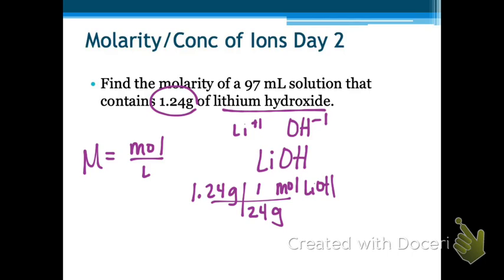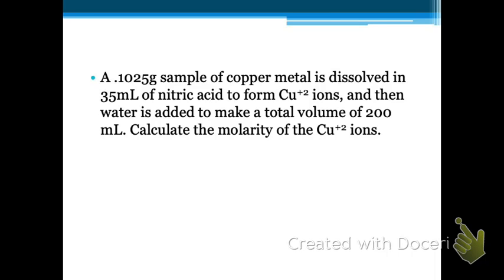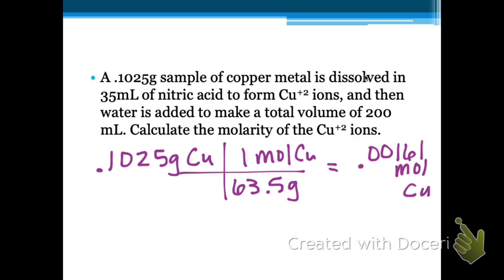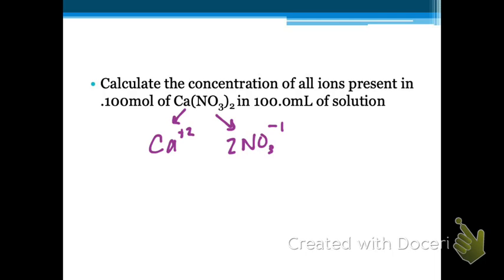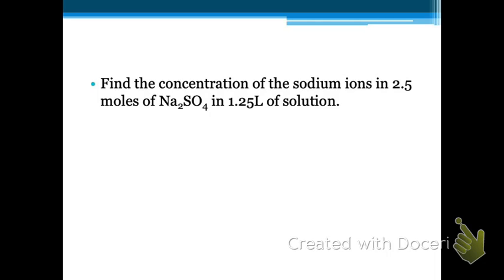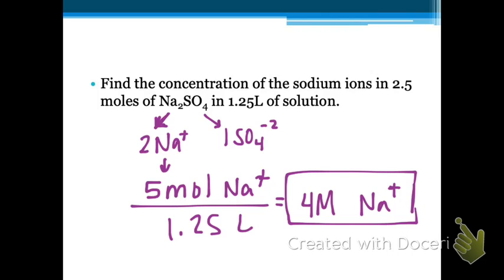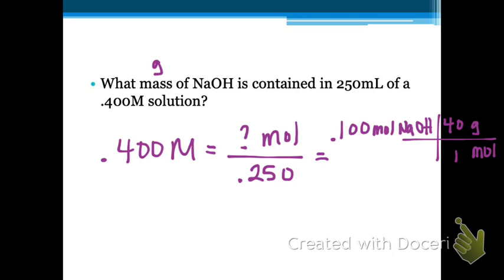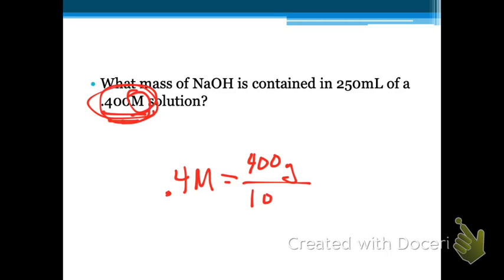Chem 2 Molarity & Concentration Review